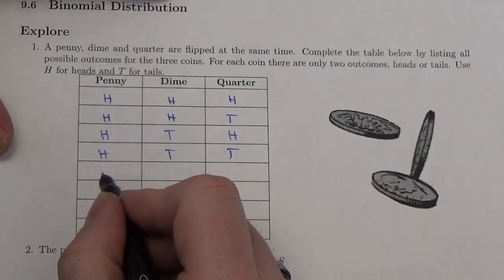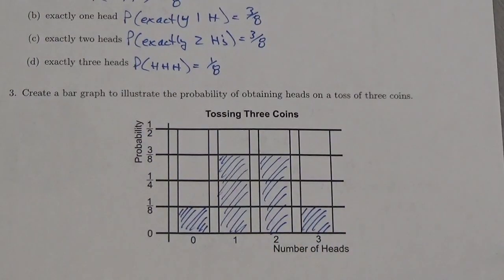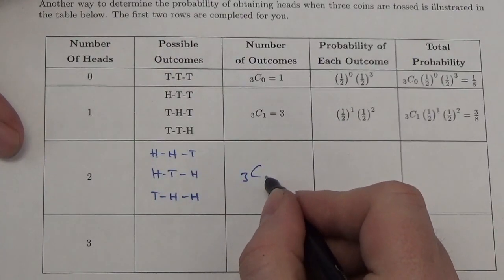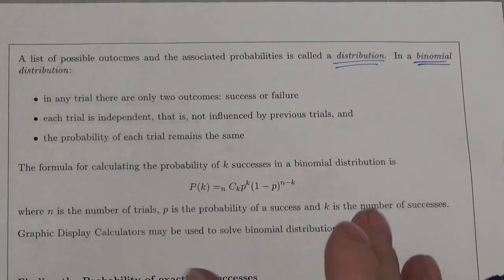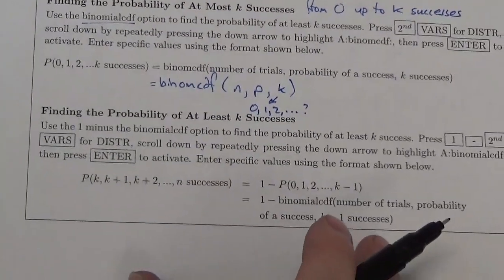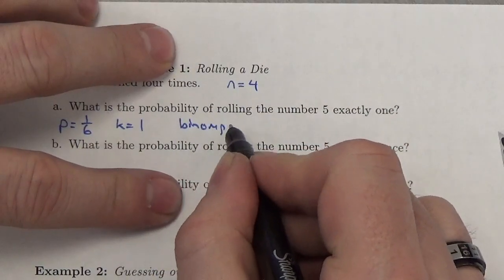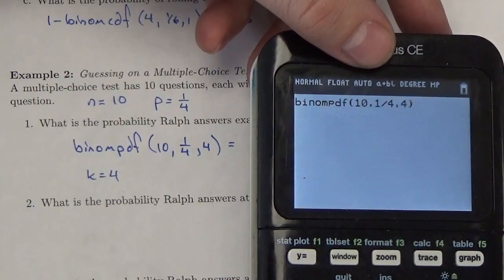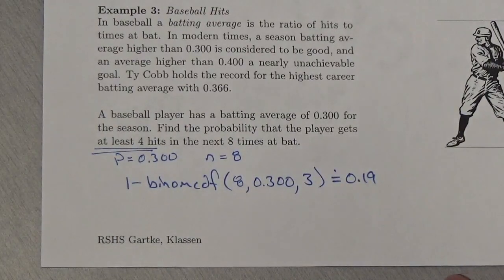IB Binomial Distributions Lesson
This video is an introduction to the binomial distribution.